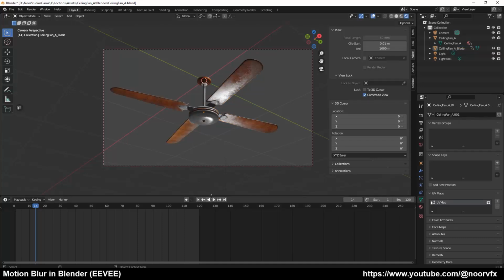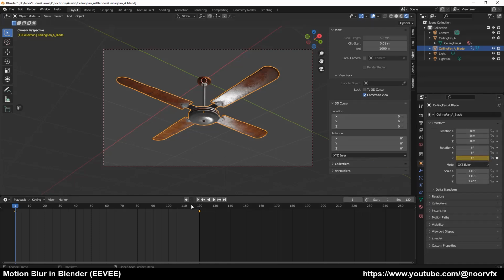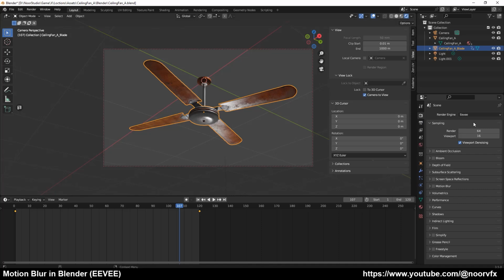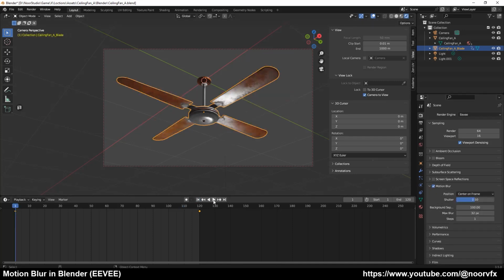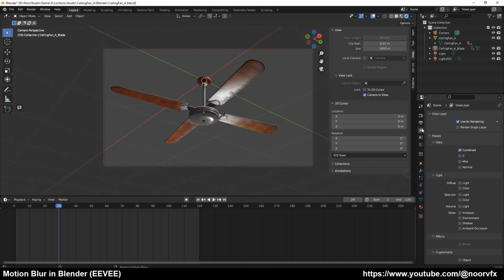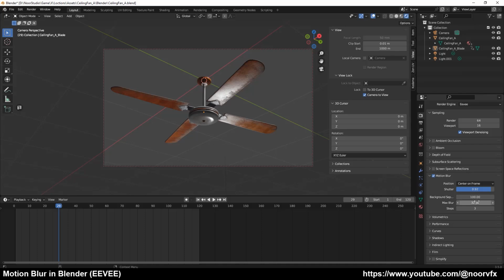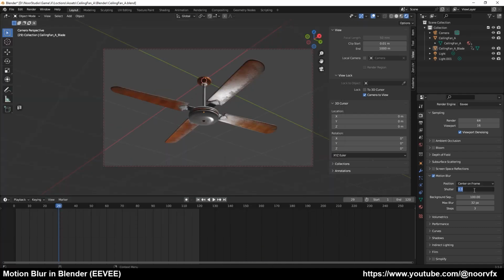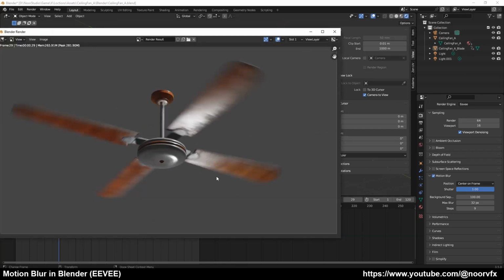Motion Blur in Blender 3.5 (Eevee)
How turn on Motion Blur in Blender 3.5 (Eevee)